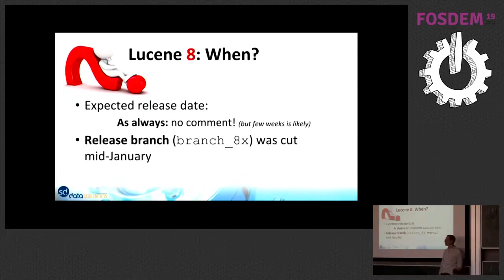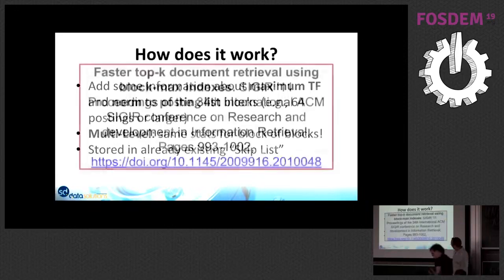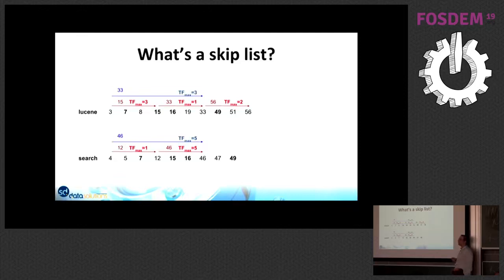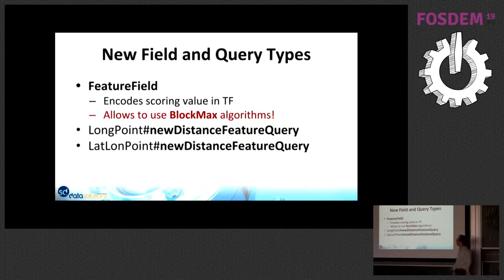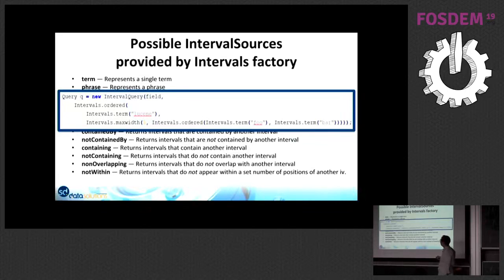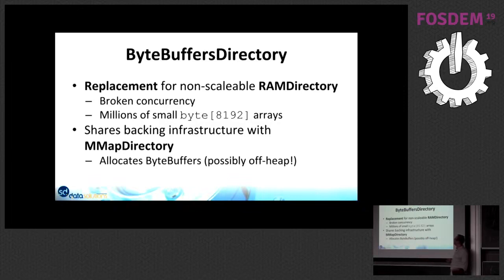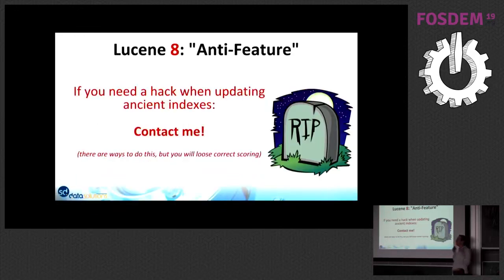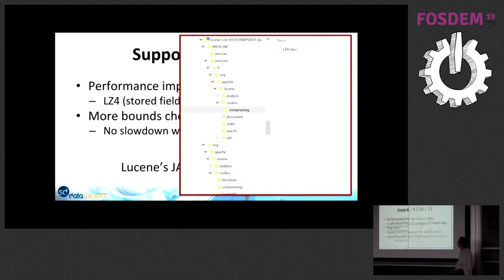Apache Lucene and Apache Solr 8 What’s coming next